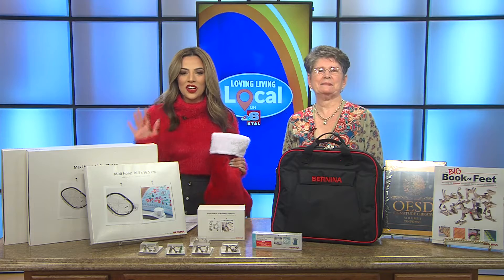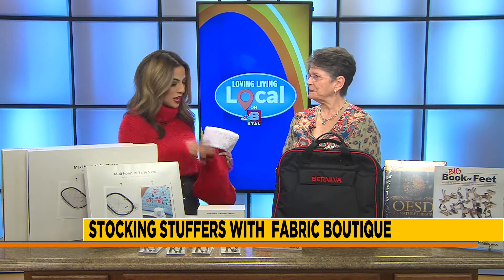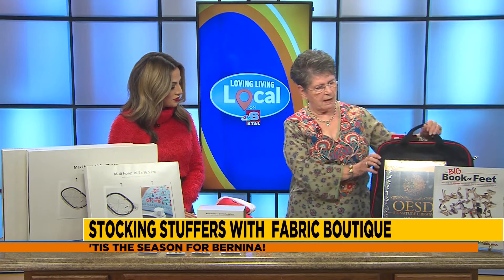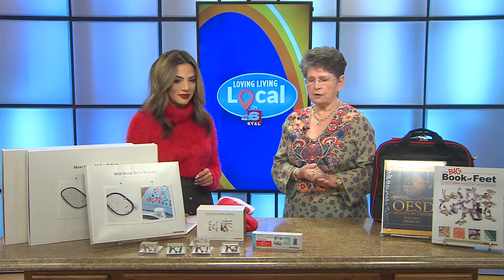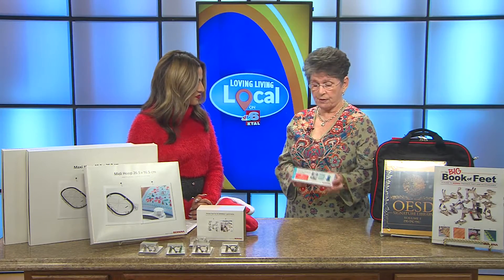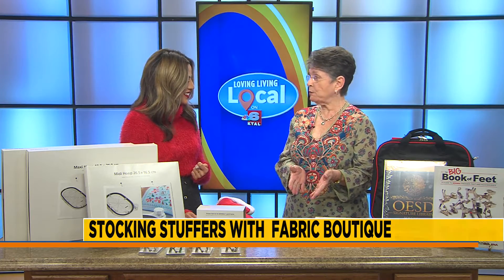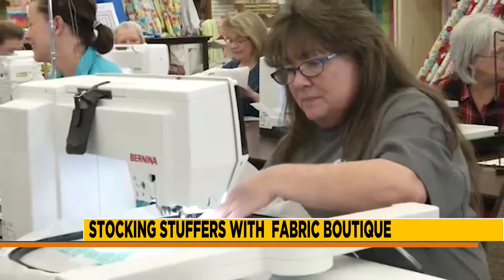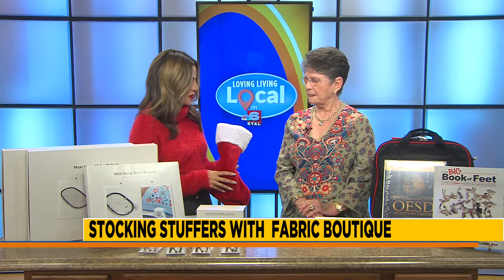Stocking Stuffers with Fabric Boutique